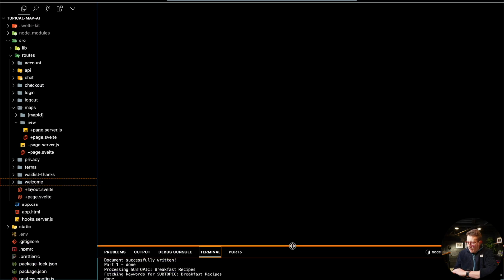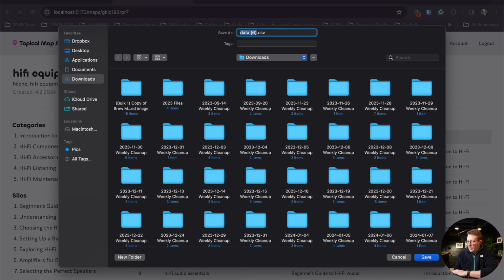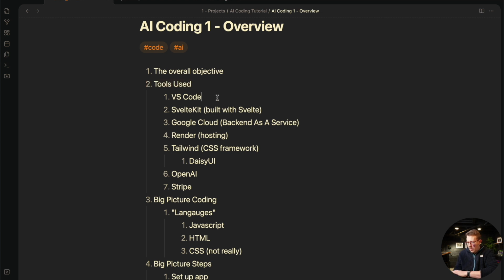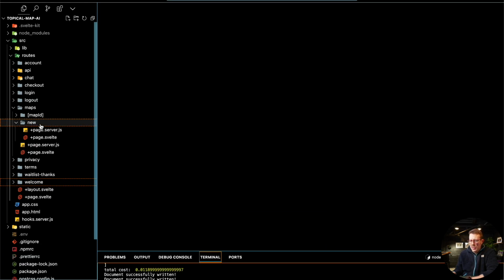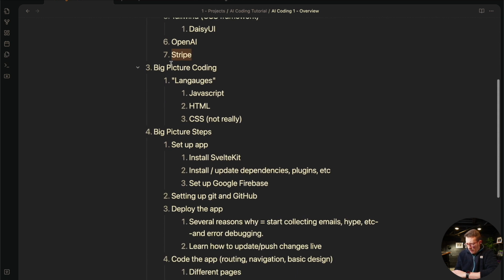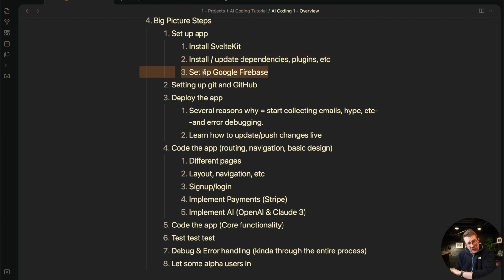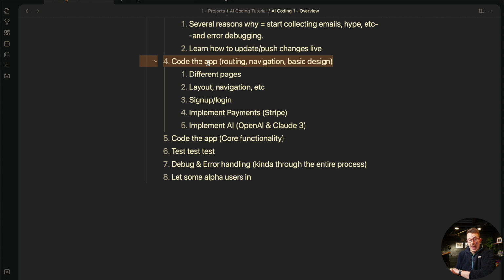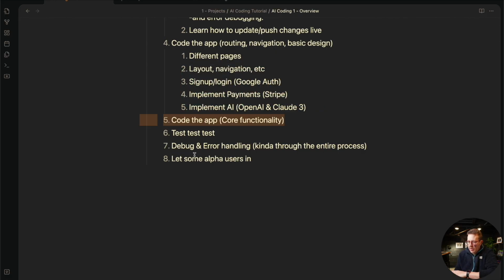Build an app 1 - Overview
Watch a non-developer build an app. In this part 1, I'm going over the big picture of what I build.

Tools:
SvelteKit (Javascript framework)
Tailwind (CSS framework)
DaisyUI (CSS templates)
Render (hosting/deployment)
OpenAI (AI)
Claude 3 (AI)
Stripe (for payments)
Zapier (for Zapier?)